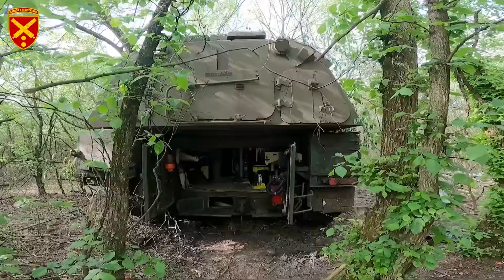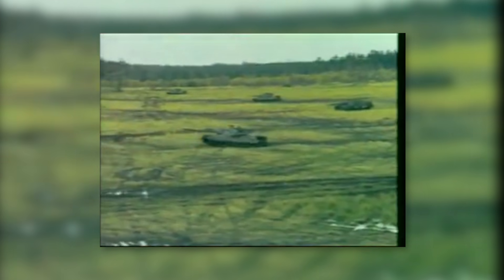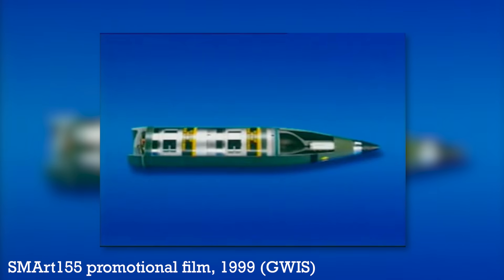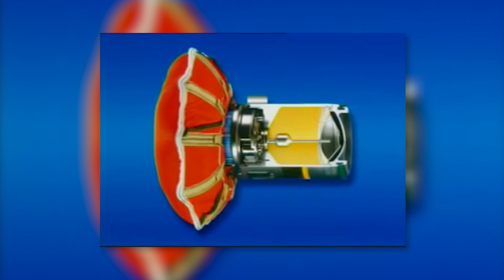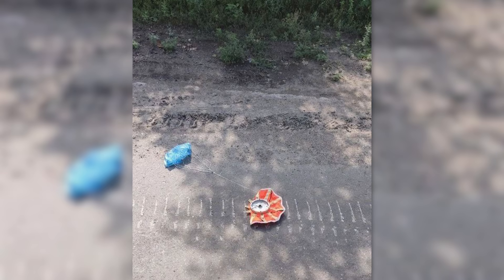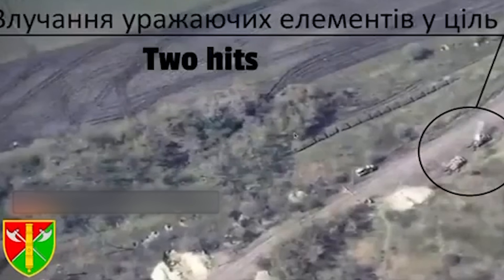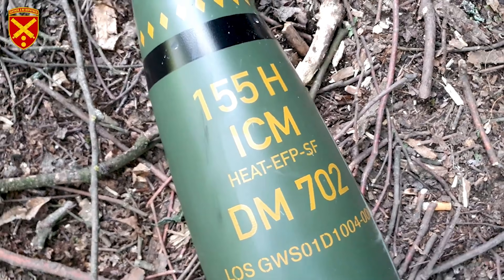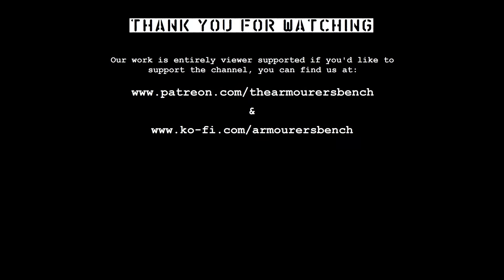Top Attack SMArt 155 In Ukraine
A look at the German SMArt 155, a Sensor Fuzed Munition, currently in use in Ukraine. It releases a pair of fire-and-forget top-attack submunitions. The submunitions use a ballute and parachute to slow their descent and allow the onboard infrared sensor and millimeter wave radar to locate its target and fire down an explosively formed penetrator.